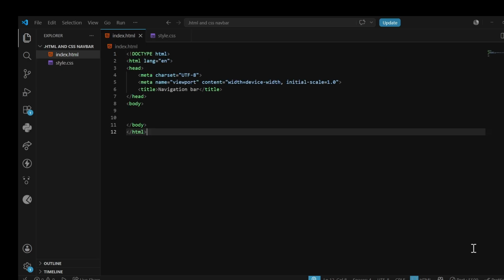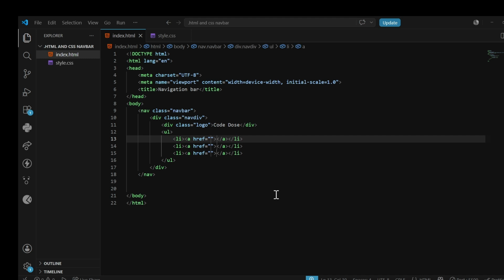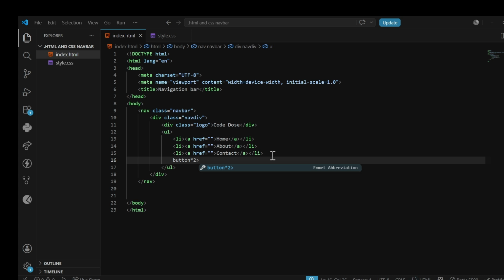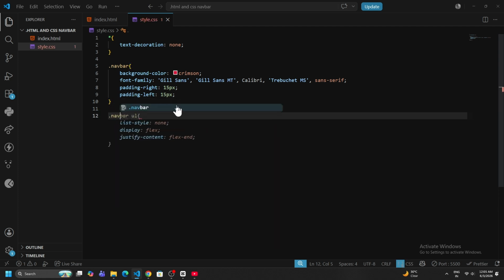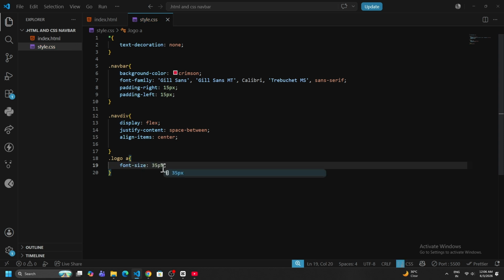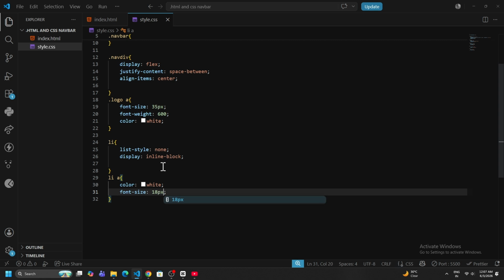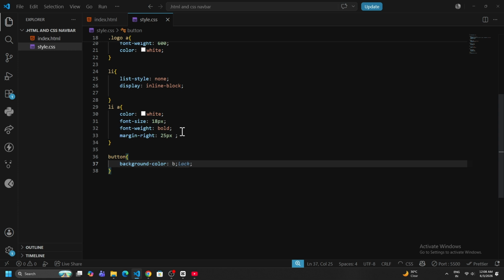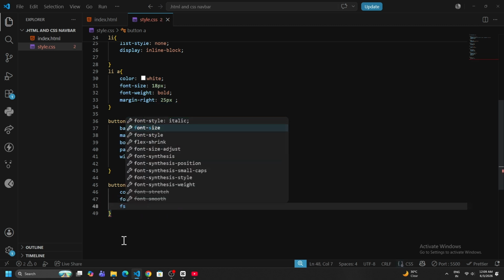HTML CSS Navbar in 2 Minutes Beginner Tutorial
🚀 Learn how to create an HTML CSS navigation bar in just 2 minutes! In this beginner-friendly tutorial, I'll show you step-by-step how to build a clean, professional navbar using only HTML and CSS — no JavaScript needed!

Whether you're a complete beginner or a programming student working on your first website project, this tutorial will help you understand how CSS navigation menus work and how to build one from scratch.

✅ What you'll learn in this video:
• HTML structure for a navigation bar
• CSS styling for links and layout
• Hover effects with CSS
• How to align nav items using Flexbox
• Clean, beginner-friendly code walkthrough

This is part of the CodeDose web development series, designed to help beginners learn HTML, CSS, and JavaScript through short, focused, and practical tutorials.

📌 Perfect for:
• Complete beginners learning web development
• Students building portfolio projects
• Anyone learning HTML and CSS basics

🔗 Don't forget to LIKE the video if it helped you, SUBSCRIBE to CodeDose for daily web dev tips, and drop a COMMENT if you have any questions or want me to cover any specific topic next!

📂 Source code is available — comment "CODE" below and I'll share the link!